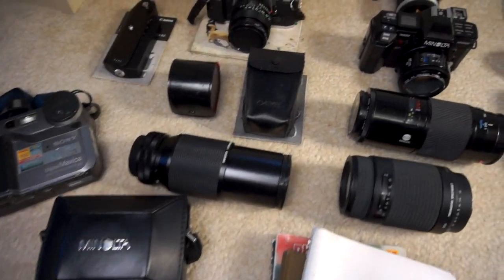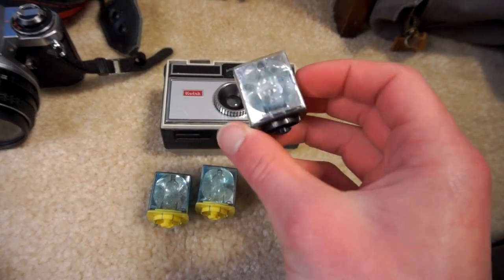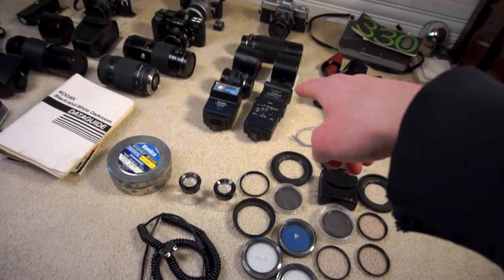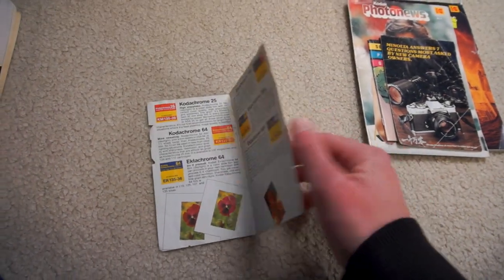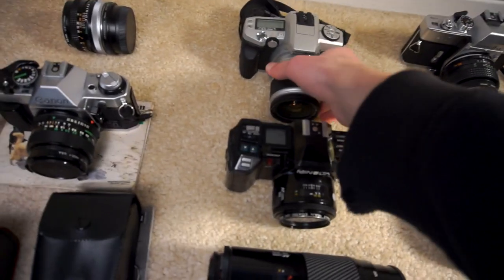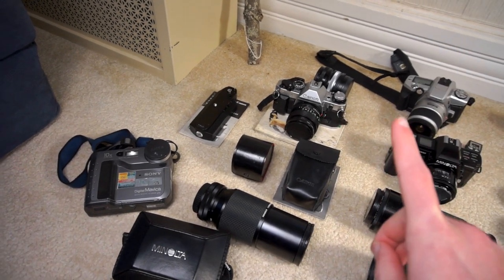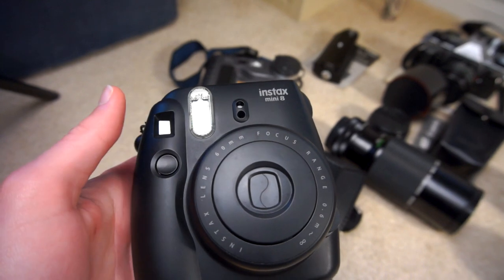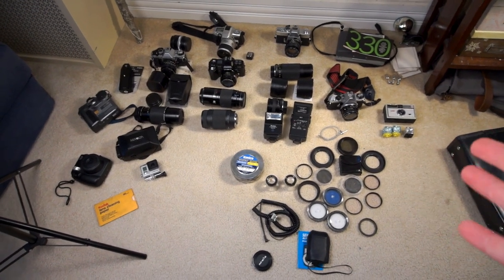Camera Gear Tour!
I have amassed a lot of camera stuffs over the years and I figured I'd make a video about it all before I started culling the collection...

- Gear -
Camera: Sony NEX 7
Lens: Sony SELP 16-50mm f3.5-5.6
Mic: Pixel MC-50 + PowerDeWise Lav Mic
Editing Software: Final Cut Pro